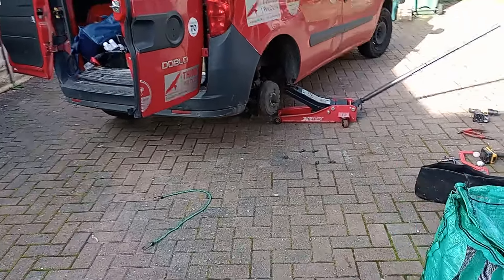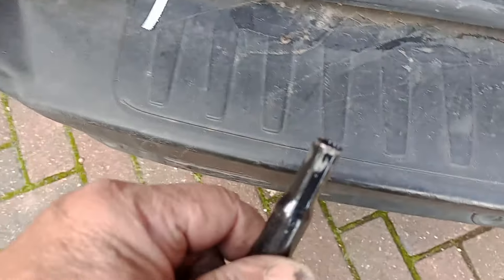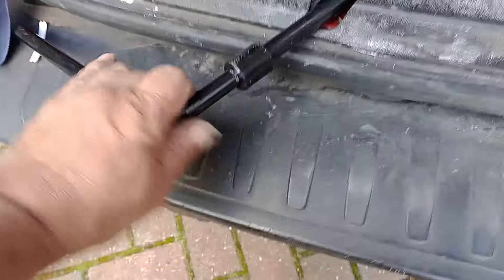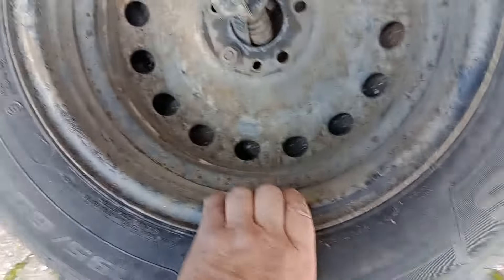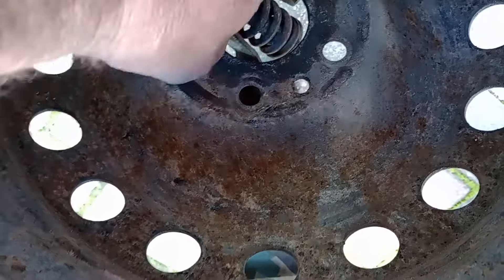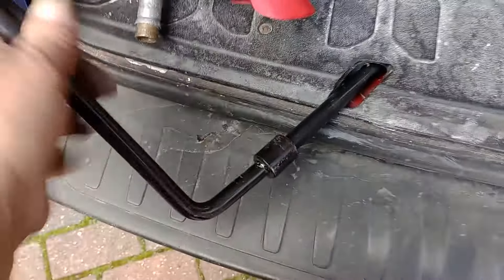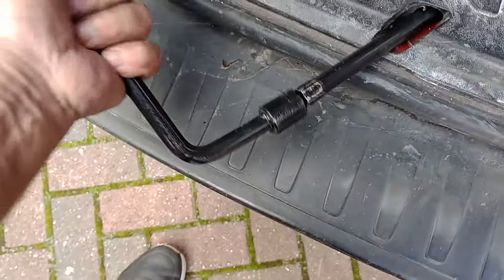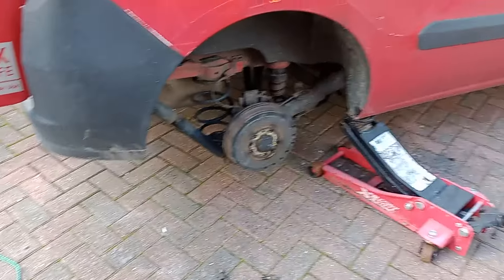how to access a Fiat Doblo &Vauxhall Combo spare wheel.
tyre change and help finding the location of the spare wheel on a  2013 Fiat Doblo and a Vauxhall Combo van.